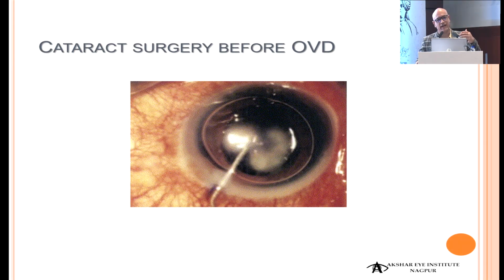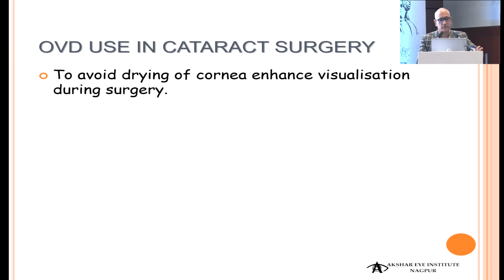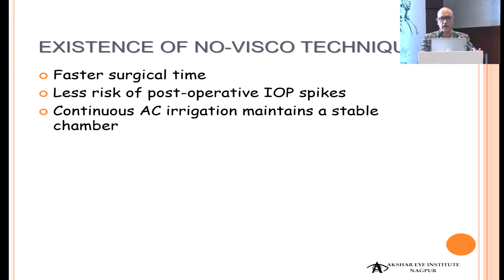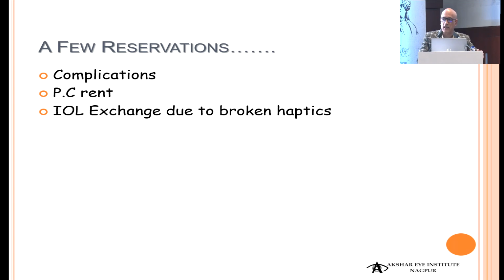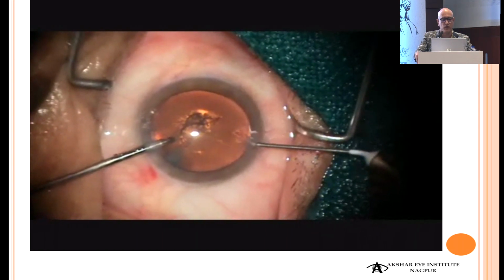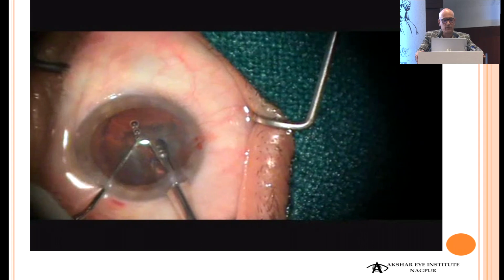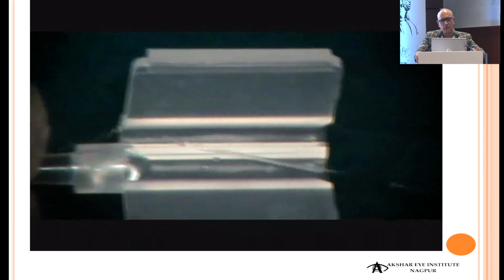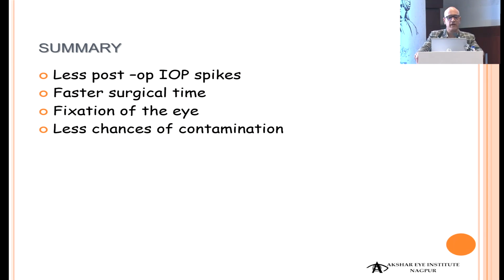AIOC2024 IC534 Topic Dr Gopal Arora No Visco phaco emulsification